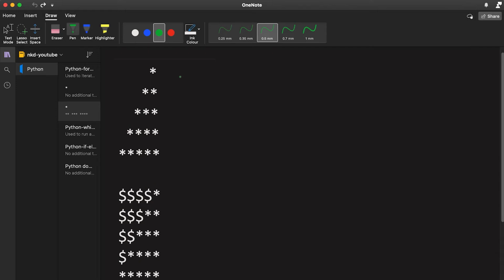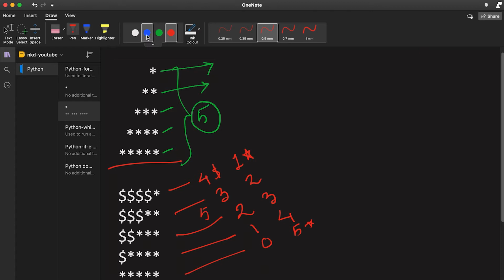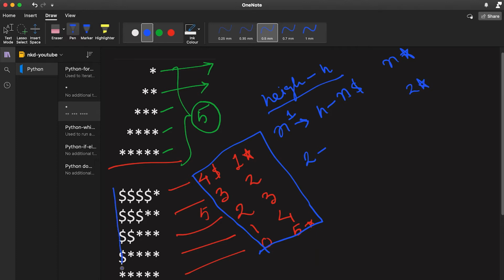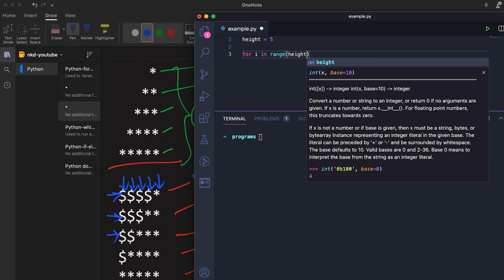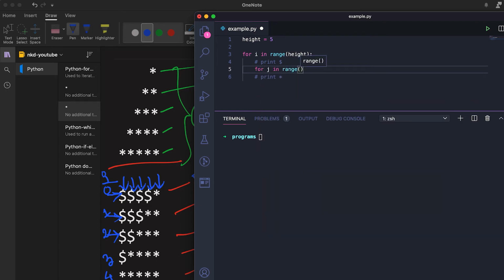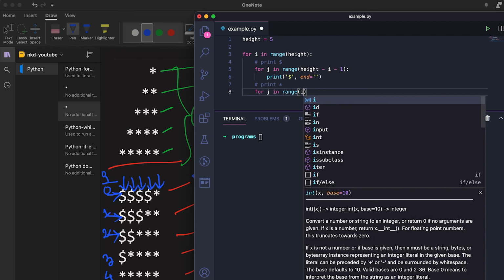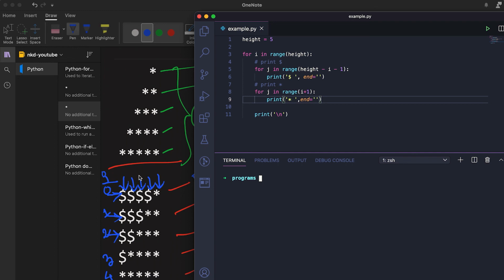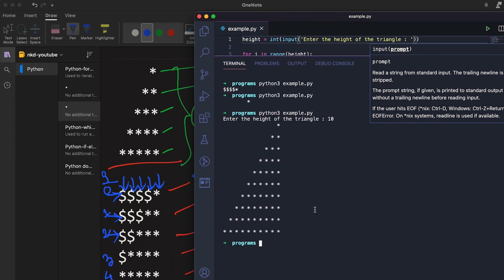Python program to print star right angle triangle or half pyramid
In this video, I will show you how to print a right angle triangle using star or *. You can use any other character if you want.